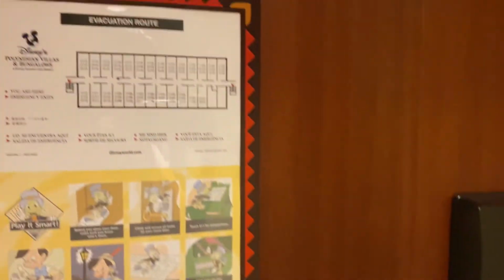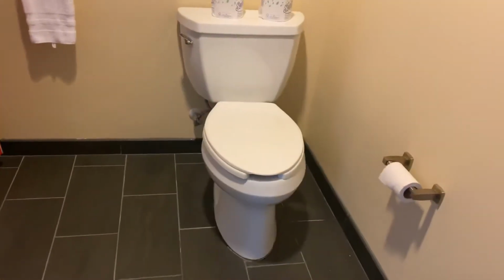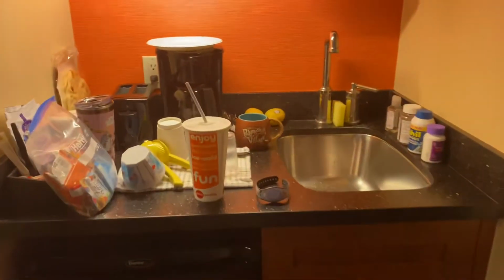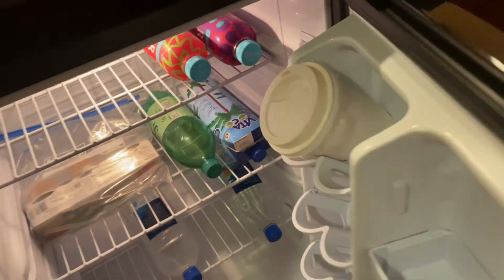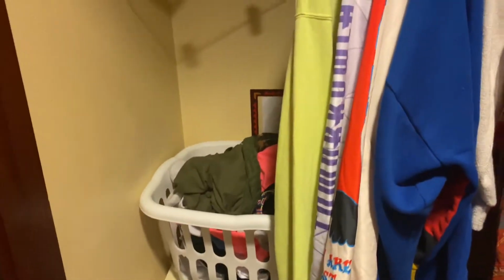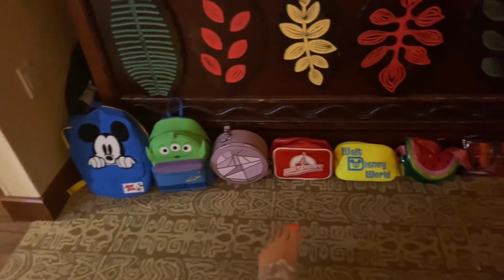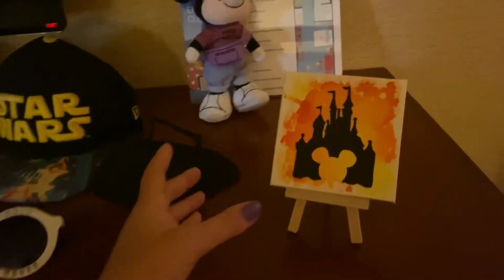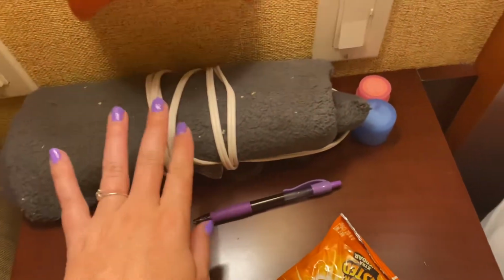How do Anita and Joe travel!? Unpacked room tour at Disney’s Polynesian Resort, DVC Deluxe Studio!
Yes, I brought enough shoes to wear a different pair every day. Yes, I brought bags to match my outfits. Yes, I get 3 of the 4 suitcases and Joe gets 1 😅